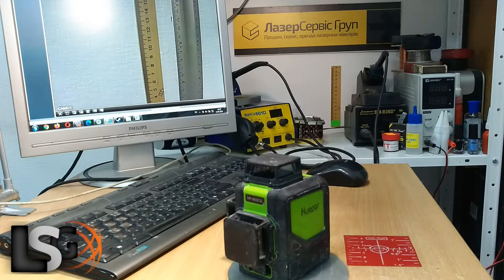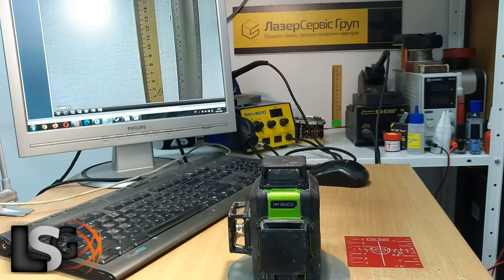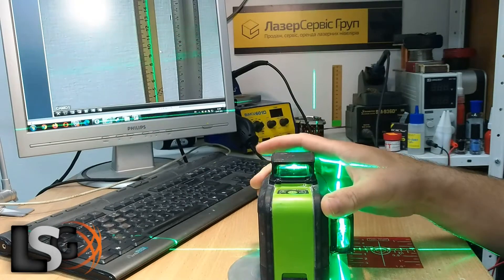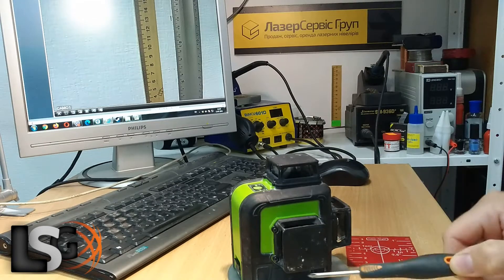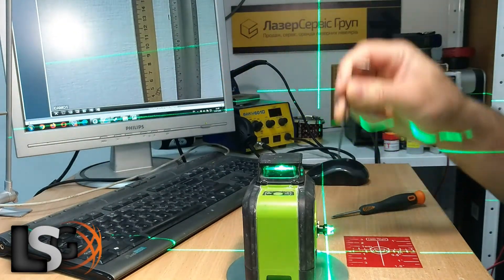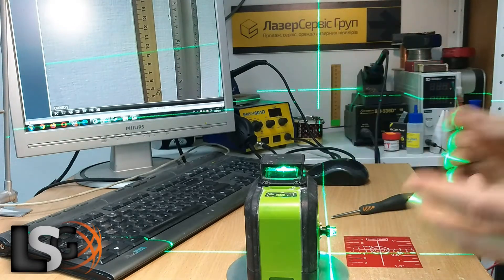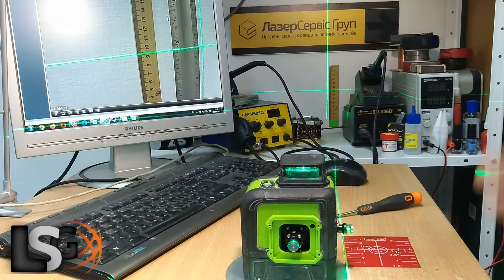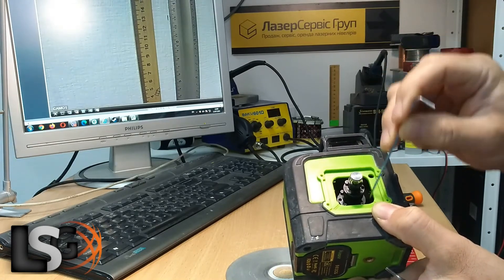Laser level Huepar 903 CG Checking and adjusting.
This video shows a brief overview of the Huepar 903 CG 3D laser level, checking and adjusting.

Данное видео с озвучкой на английском языке :).